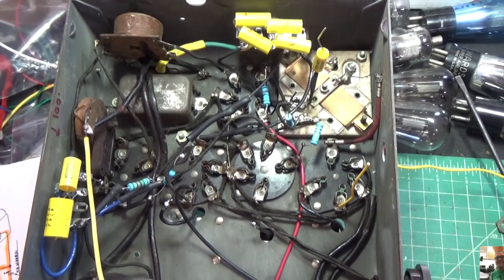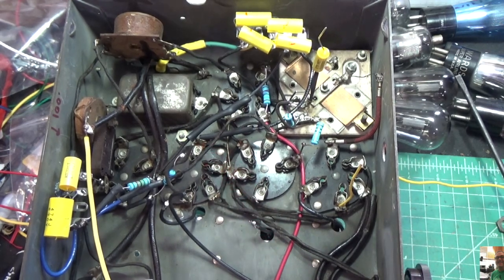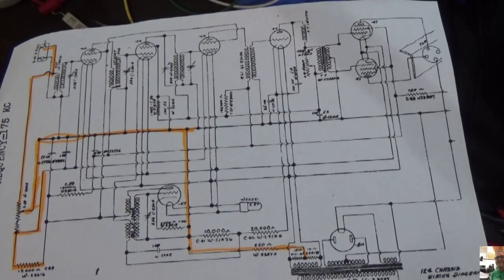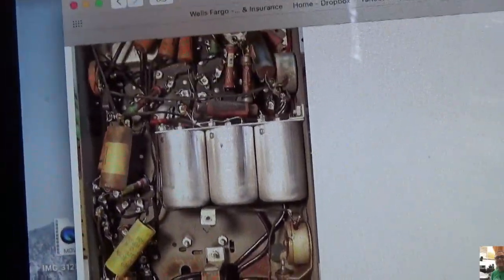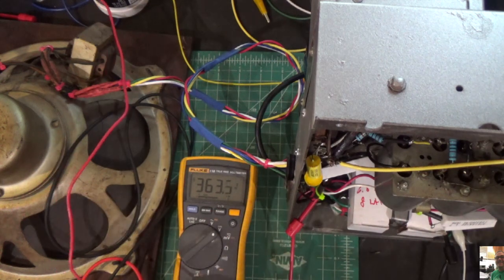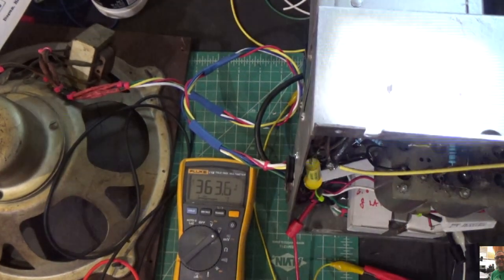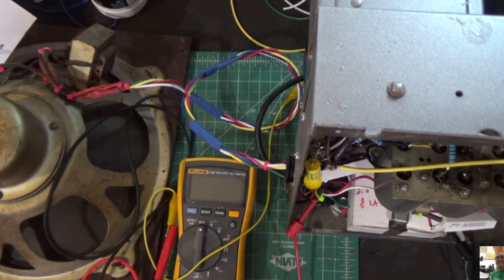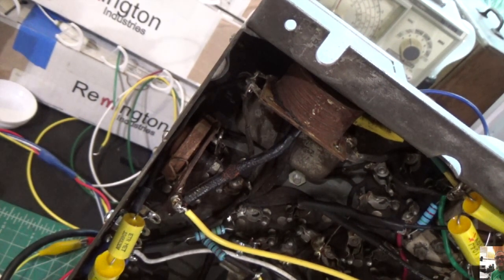Crosley Playtime Grandfather Clock Restore Episode #12 - Oh so close.. so close..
Crosley 124 Schematic with NO FILAMENTS... Simpliied